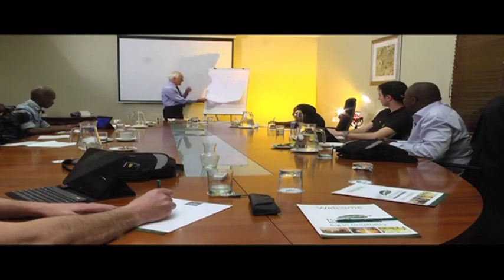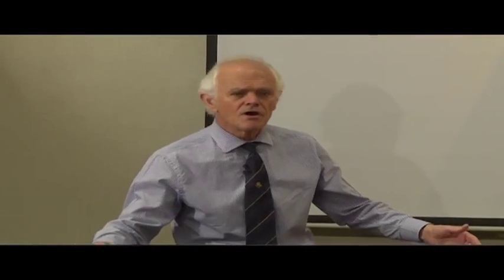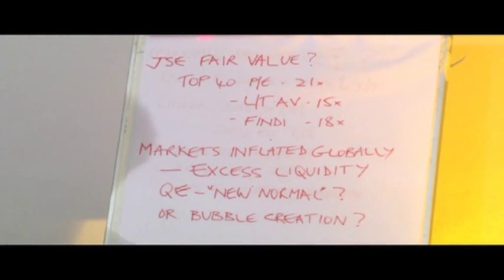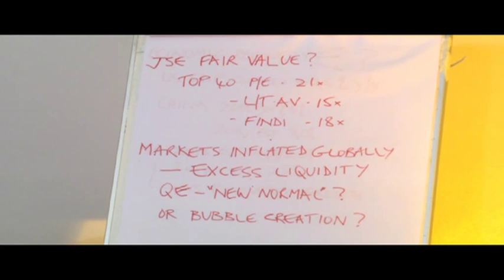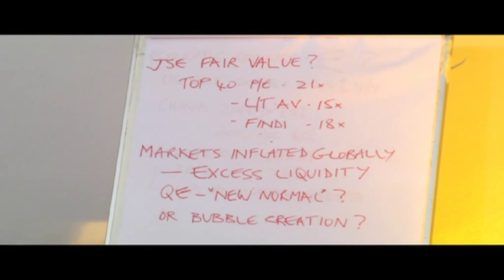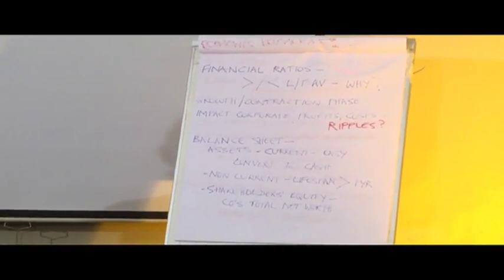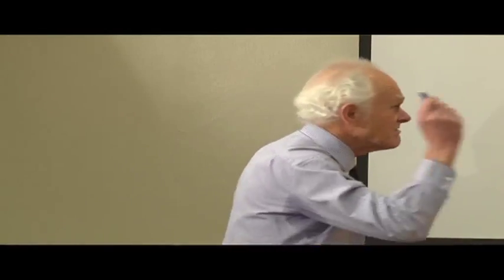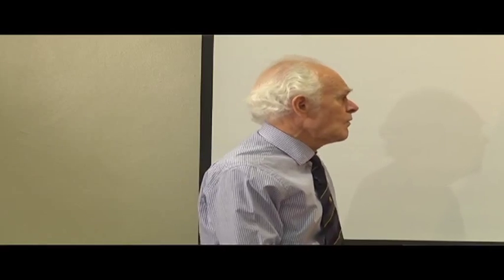Fundamental Analysis (Top Trader Full Lecture)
Independent analyst Ian Cruickshanks gives the remaining seven CNBC Africa Top Trader 2013 contestants a lecture on "Fundamental Analysis".